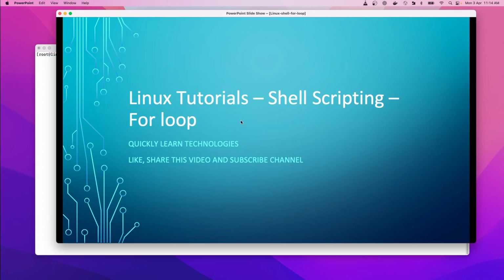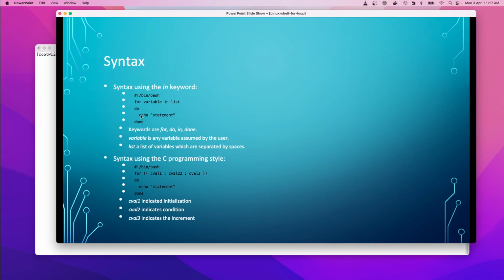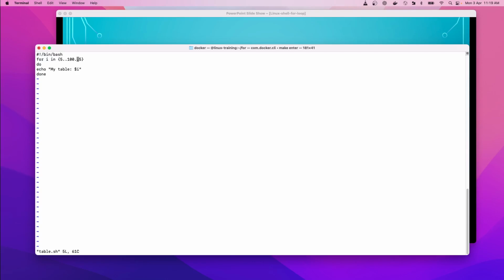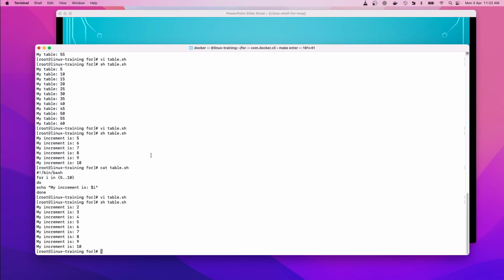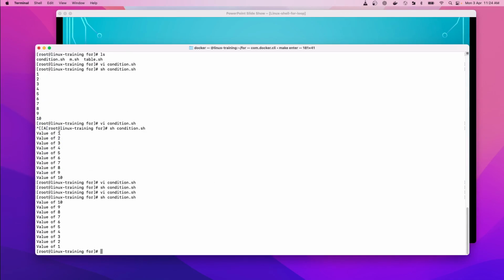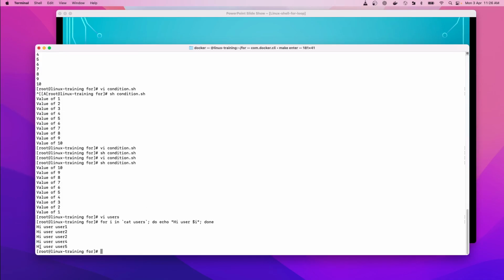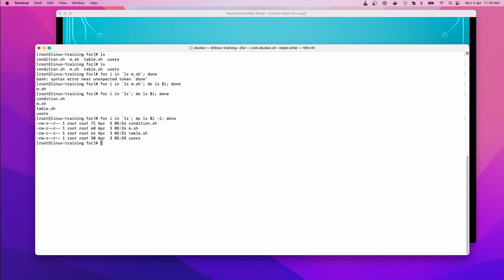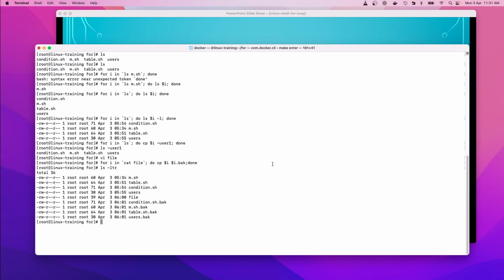How to use for loop